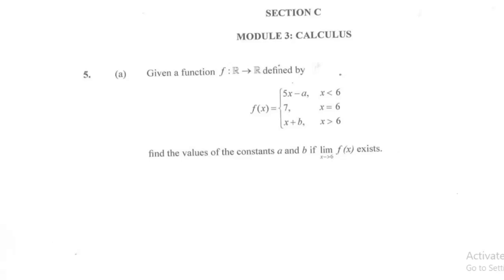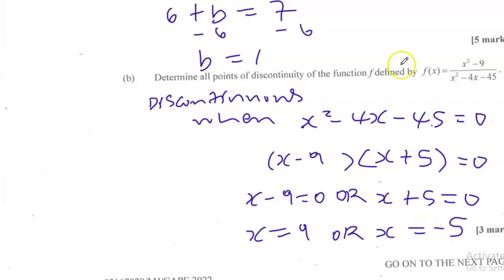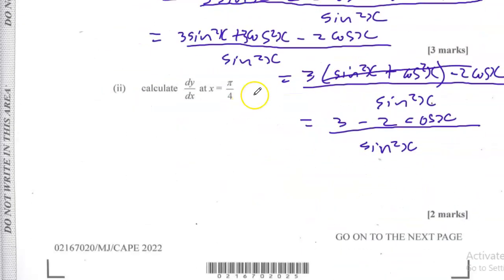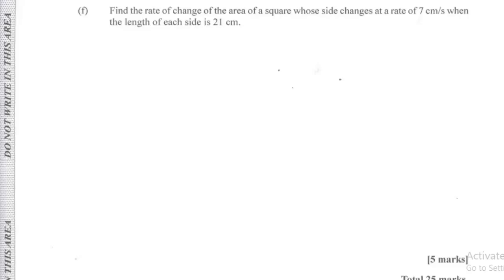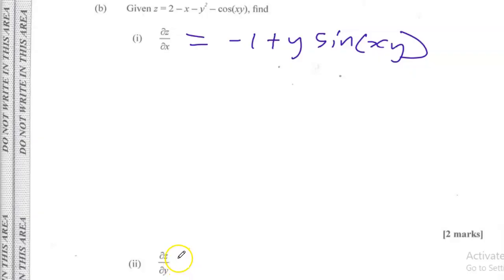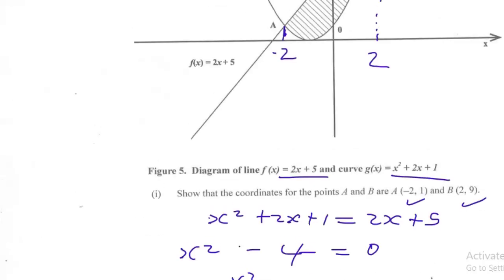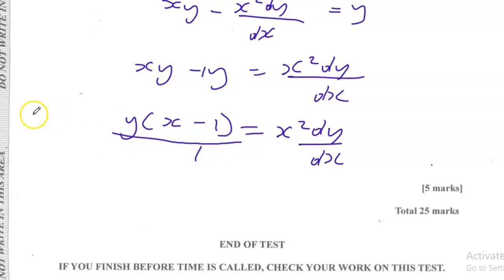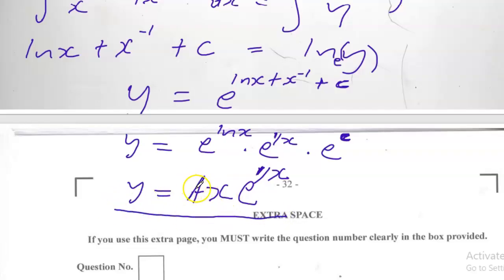Cape Integrated Mathematics: 2022 Exam: Fully Worked Solutions (Part 3) Q5 to Q6: Adobe Math Lab